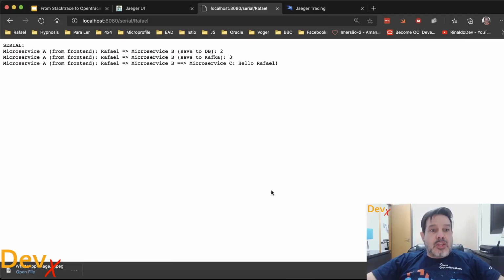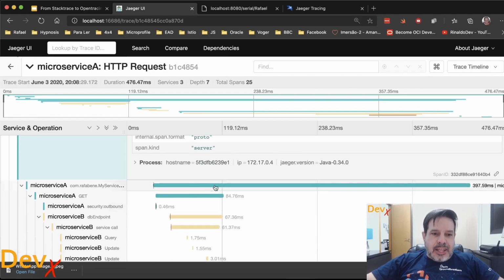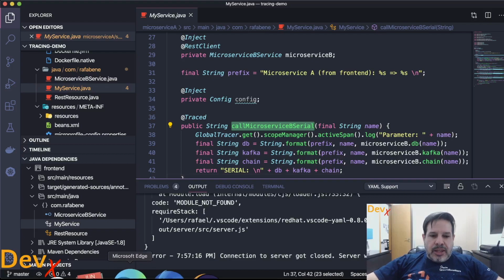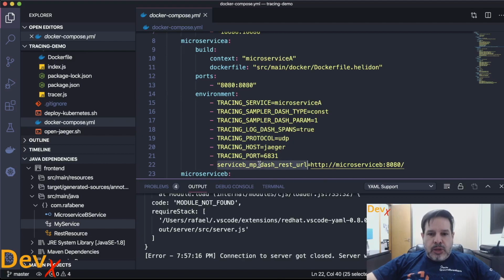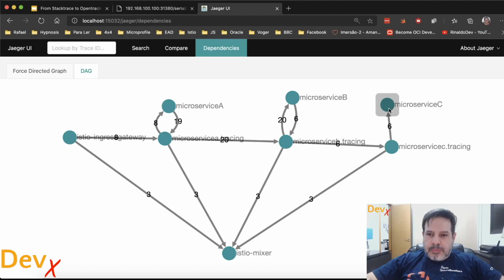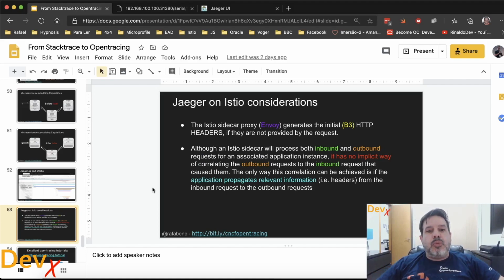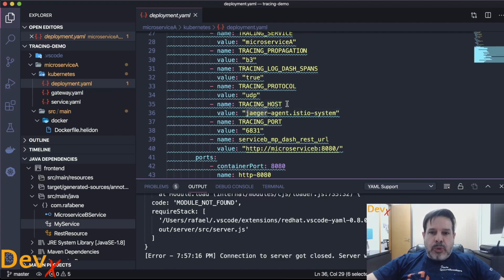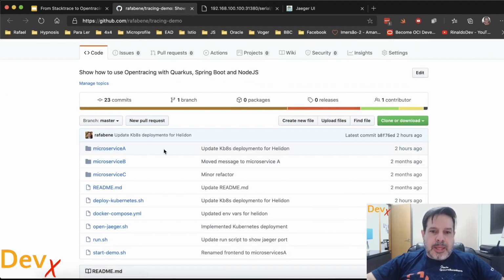DevX Tip: #9 : MicroProfile Opentracing with Istio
See how you can use MicroProfile Opentracing API with and without Istio.